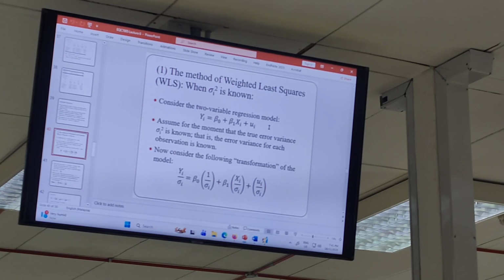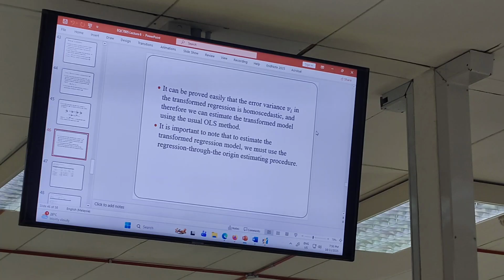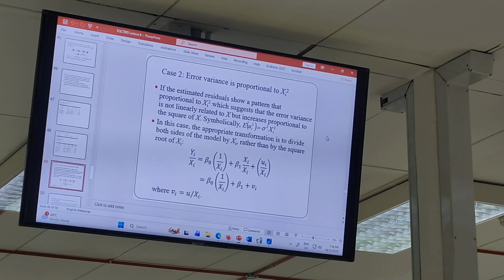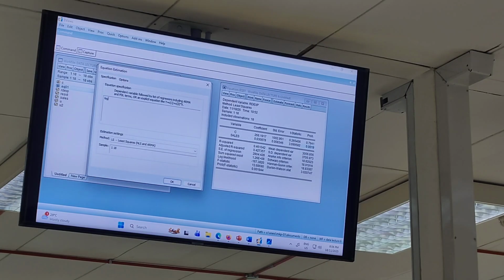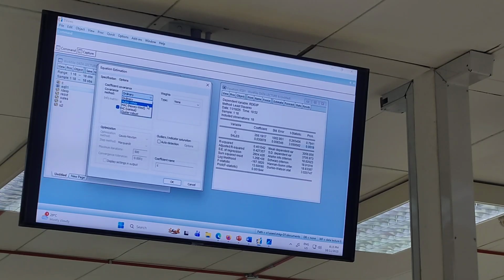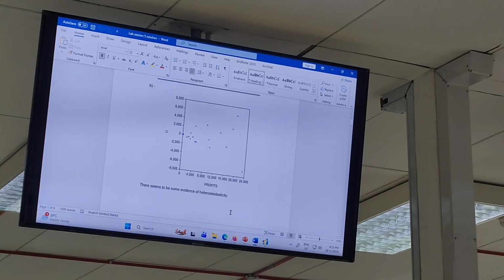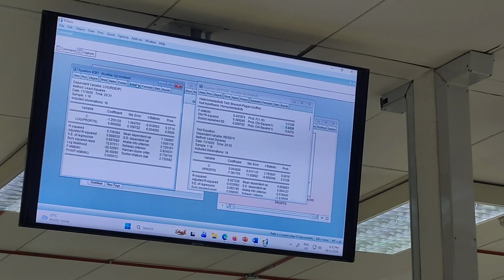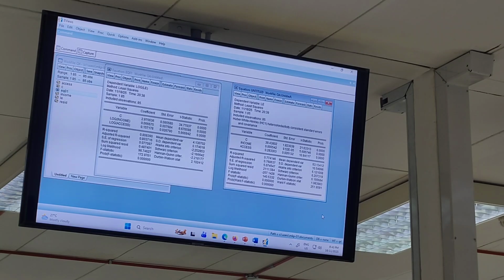Applied econs week 6 p22